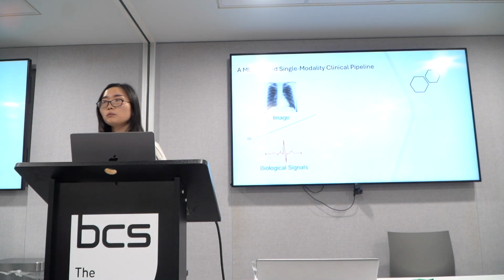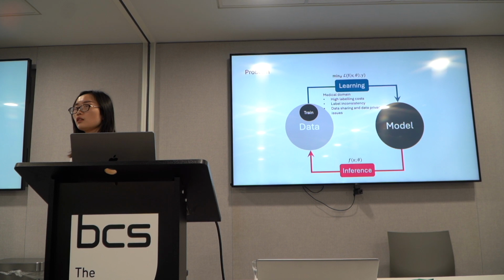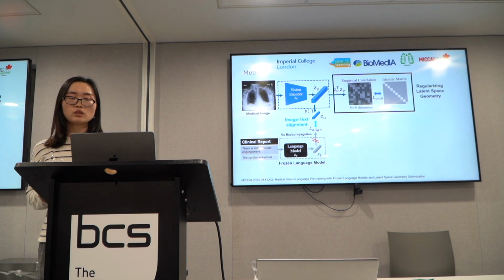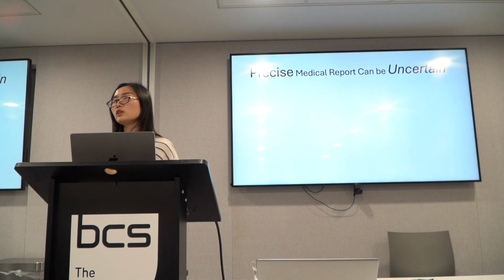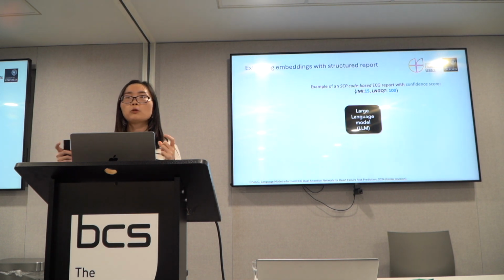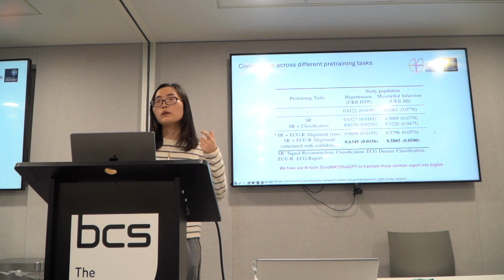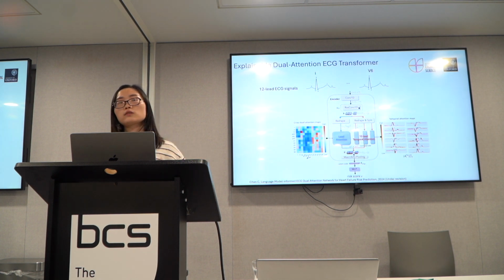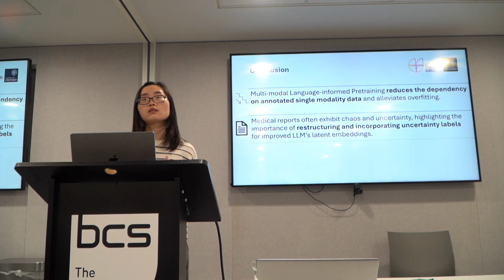BMVA 2024 Trustworthy Multimodal Learning with Foundation Models 11 Chen Chen